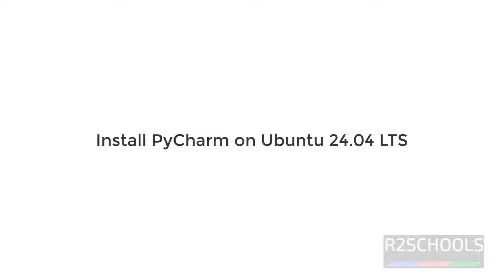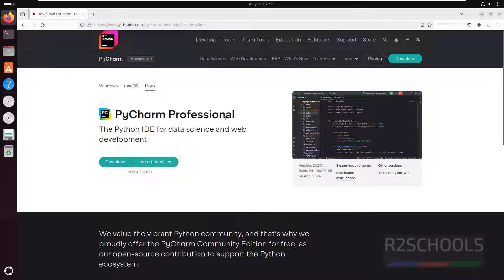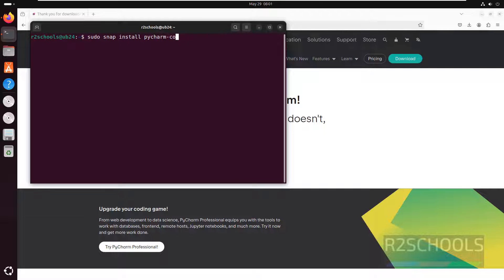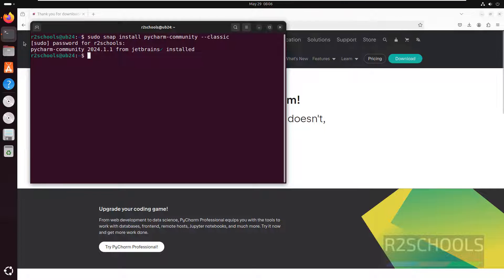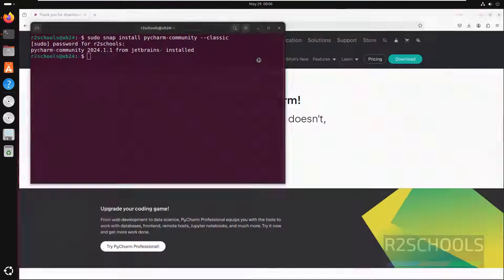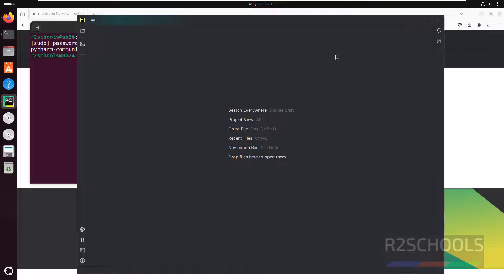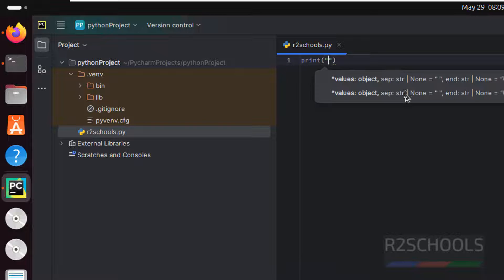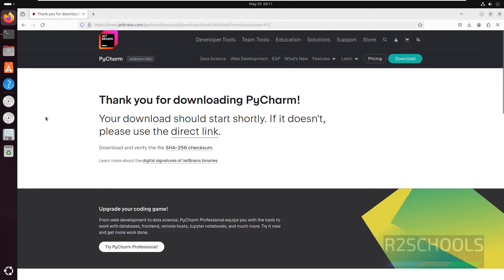How to install pyCharm on Ubuntu 24.04 LTS | Install PyCharm IDE on Ubuntu Linux | 2024 updated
In this video, we have shown how to install PyCharm IDE for Ubuntu 24.04 LTS step by step guide.

How to Install PyCharm IDE on Ubuntu 24.04 LTS,
How to Install PyCharm IDE for Python on Ubuntu 24.04 LTS,
How to Install PyCharm IDE on Ubuntu Linux 10/11,
How to install Python Pycharm on Ubuntu Linux,
Install PyCharm on Ubuntu Linux: Easy Guide,
How to install Python and PyCharm on Ubuntu Linux,
How to Install PyCharm IDE for Python in Ubuntu Linux,
How to Install PyCharm IDE on Ubuntu 24.04 LTS for Python,
How to Install PyCharm in Ubuntu Linux,
How to Install PyCharm on Ubuntu 24.04 LTS/22.04,
Python IDE PyCharm,
Python PyCharm IDE for Linux,
PyCharm IDE Installation on Ubuntu Linux,
PyCharm IDE Installation on Ubuntu 24.04 LTS,
PyCharm IDE Installation on UBuntu 22.04 LTS